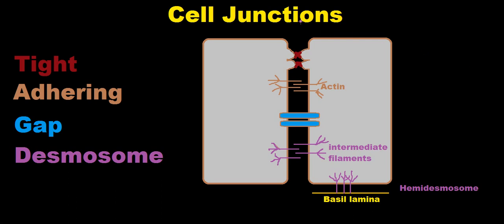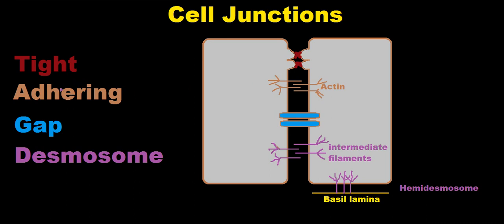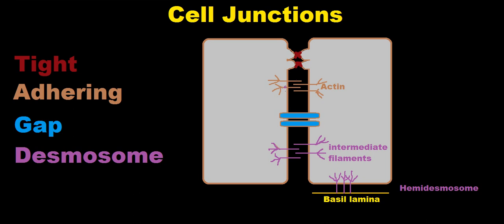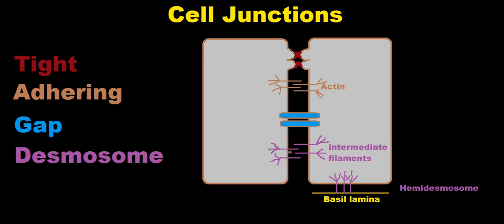Types of Cell Junctions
In this video I explain the types of cell junctions.  I talk about the Tight junction, Adhering/anchoring, gap, desmosome, and hemidesmosome junction.